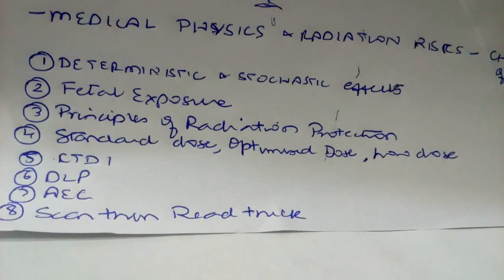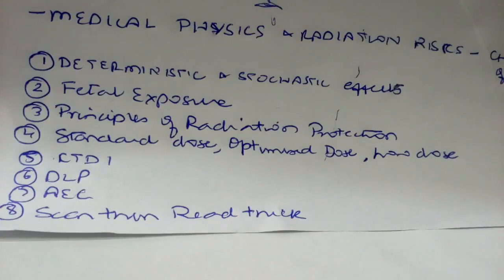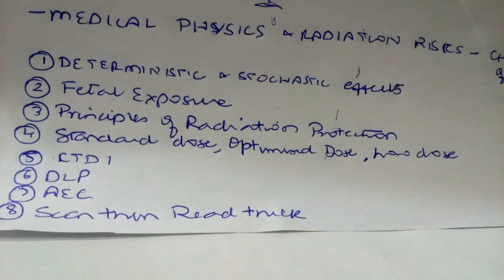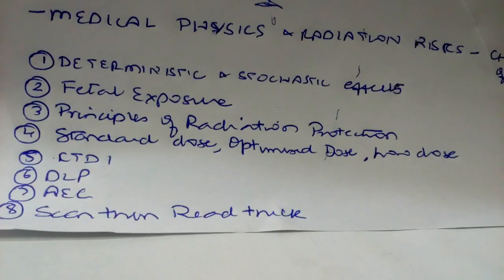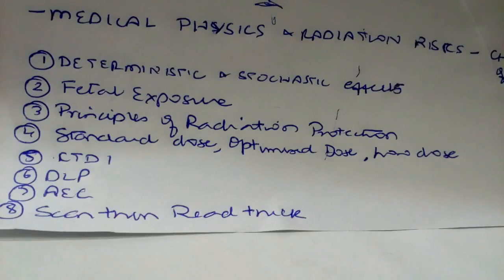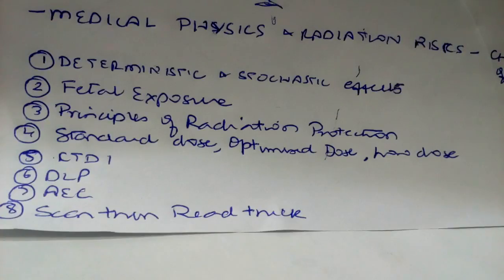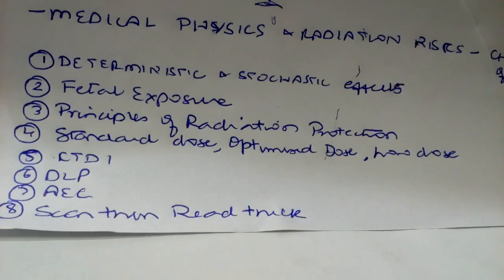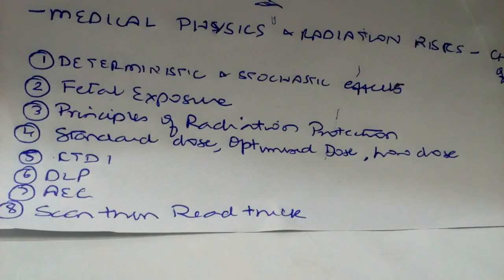Radiation Hazards in short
This deals with topics under radiation hazards.